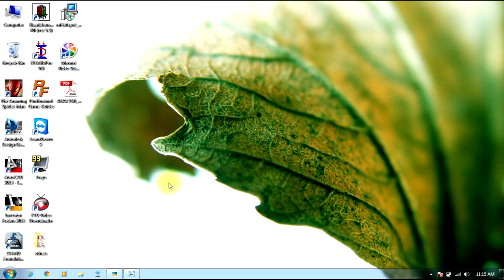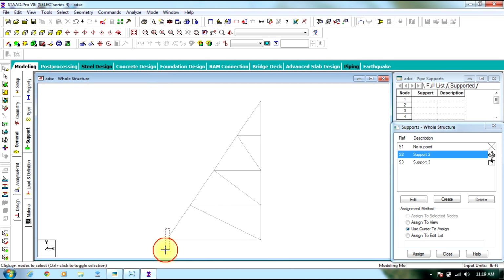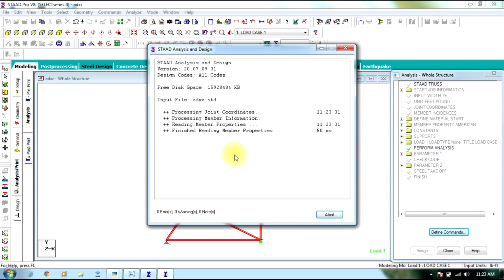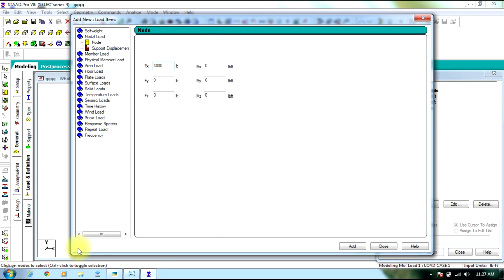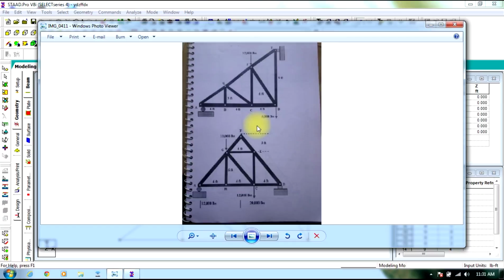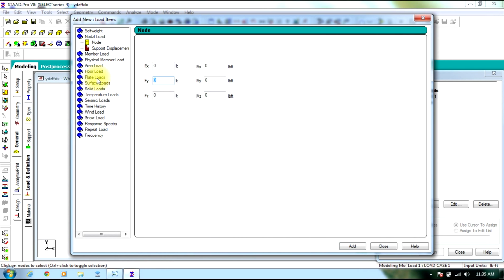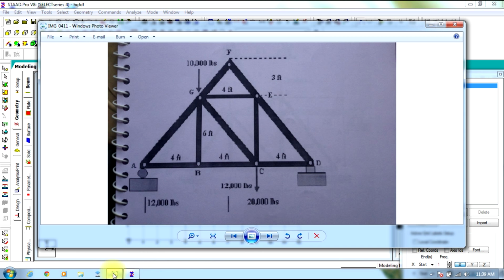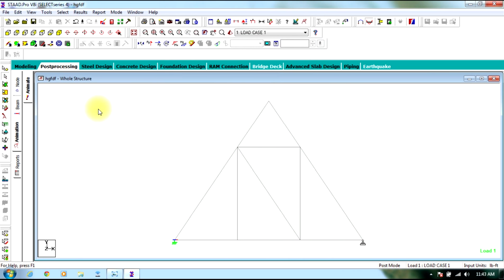STAAD Pro-Tutorials-Design and Analysis of Steel Trusses-3-Day 21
You can find the images at